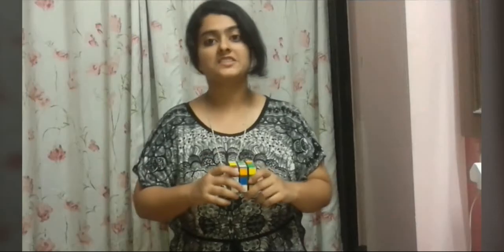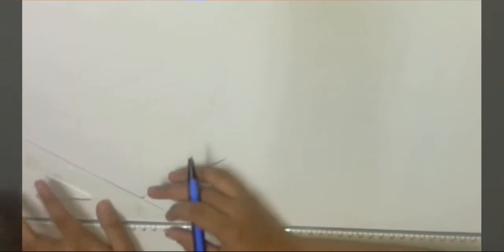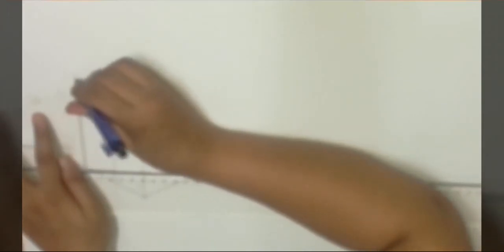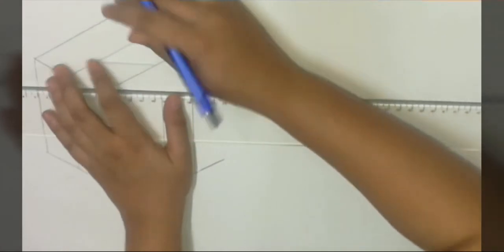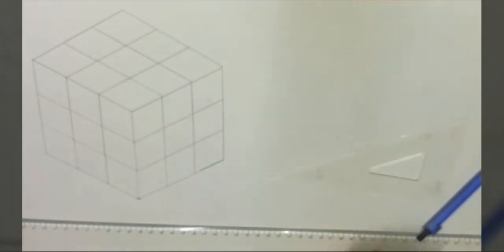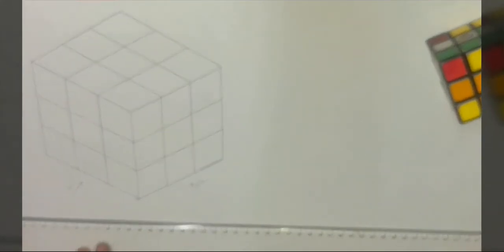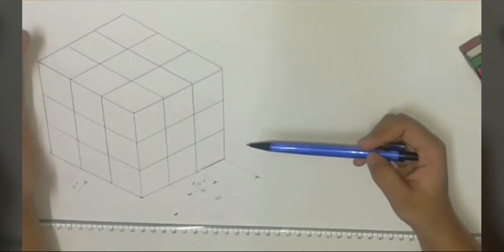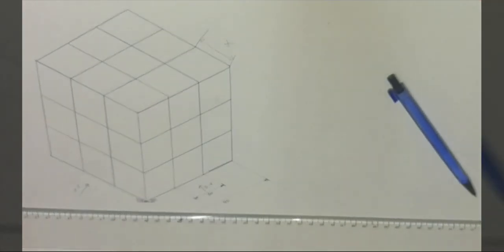Introduction on isometric views by Vaishnevi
Basic introduction on isometric view with a real example.